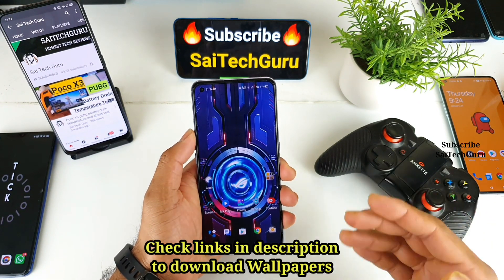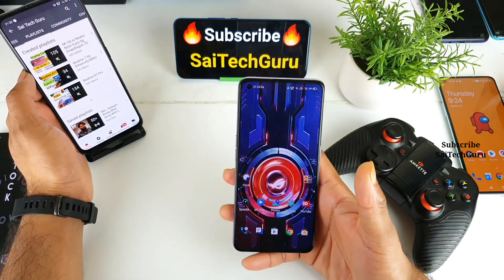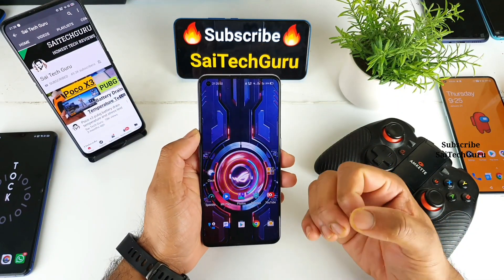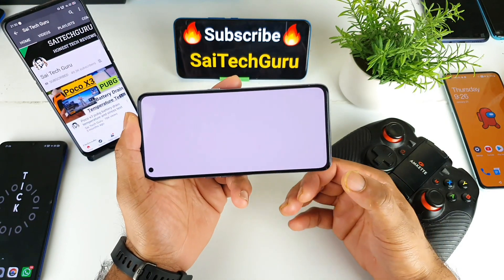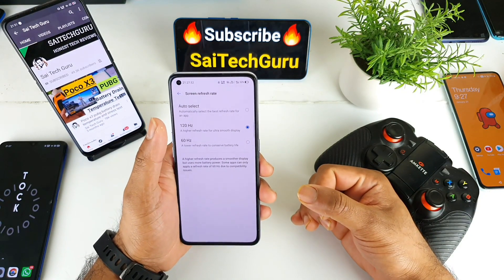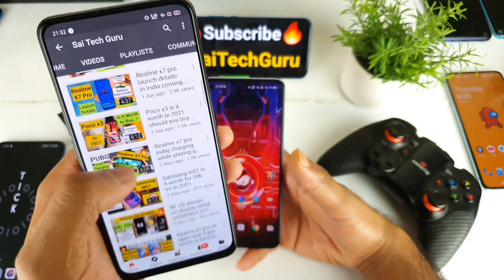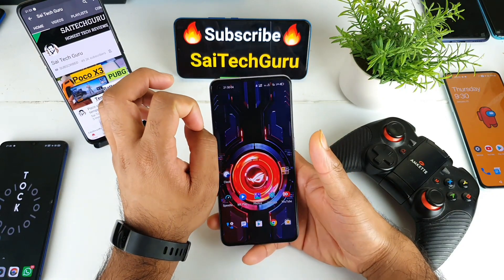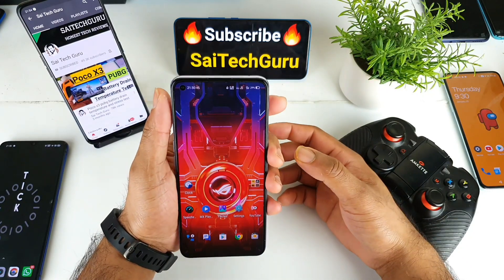Realme x7 pro is worth for gaming hardcore users must watch before you buy